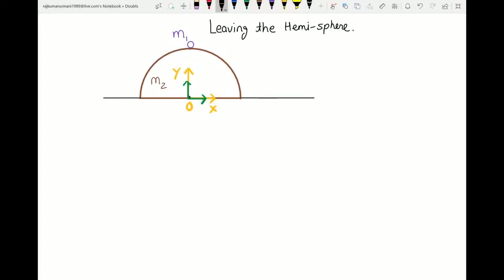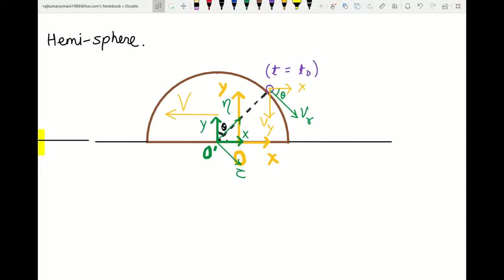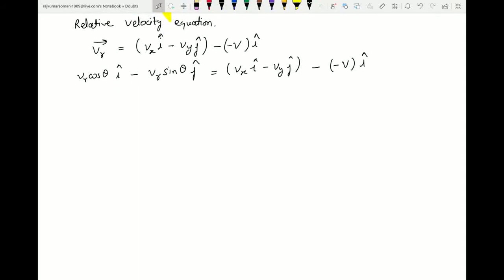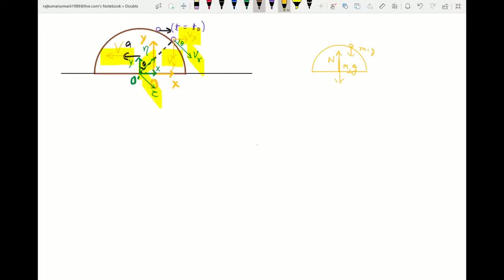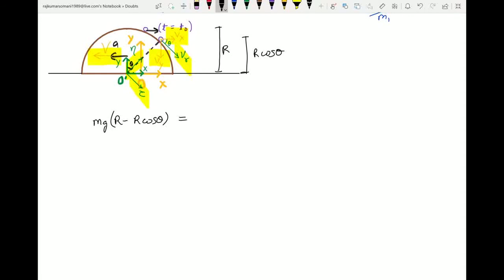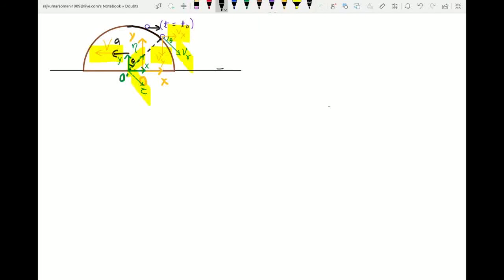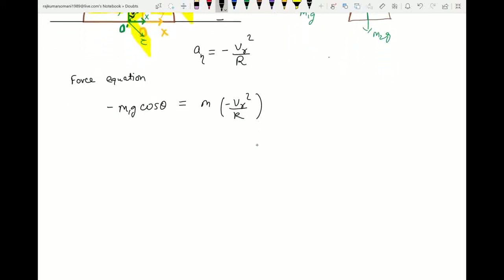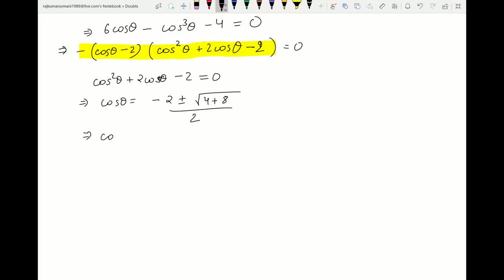Leaving the hemisphere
Harvard problem of the week 87